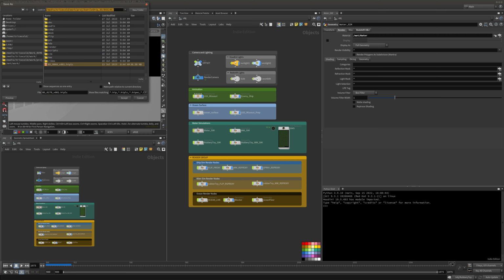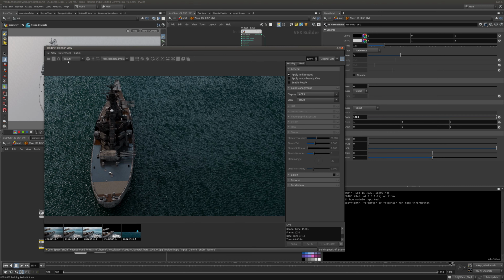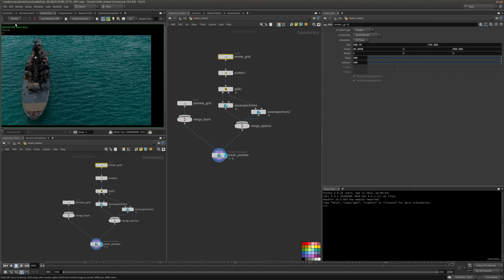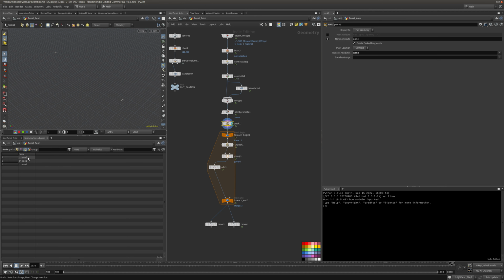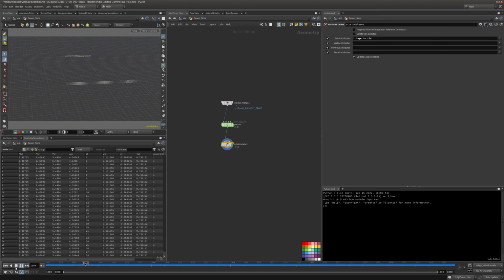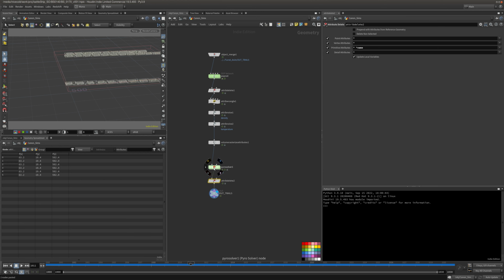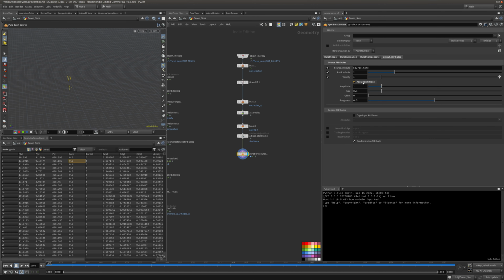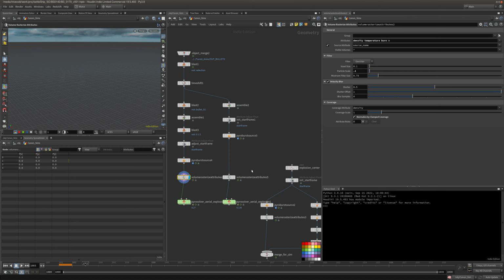Studio Oriented Free Houdini Tutorial - Battleship - 16 Turret Pyro 01